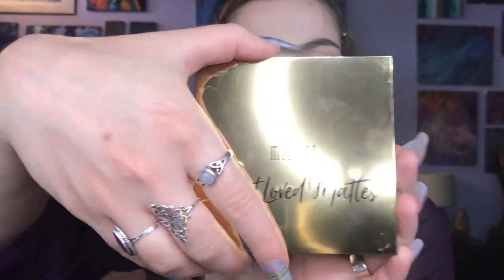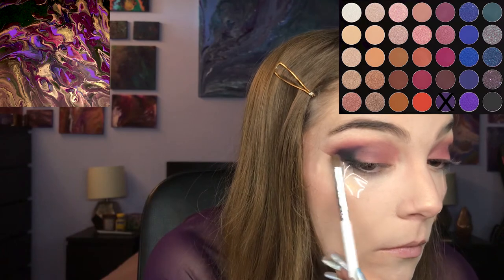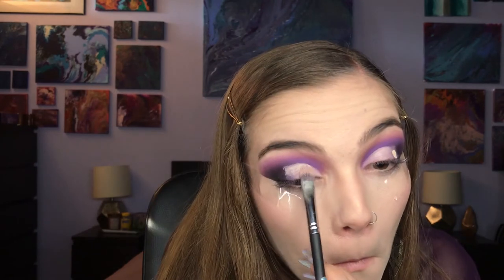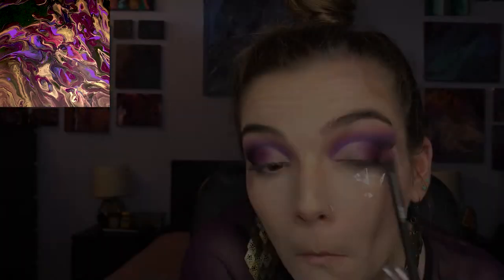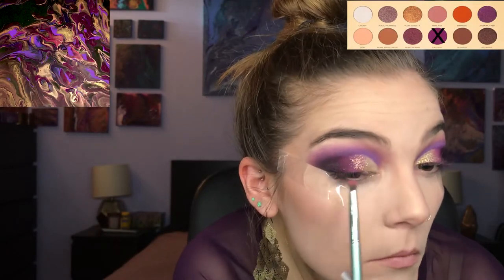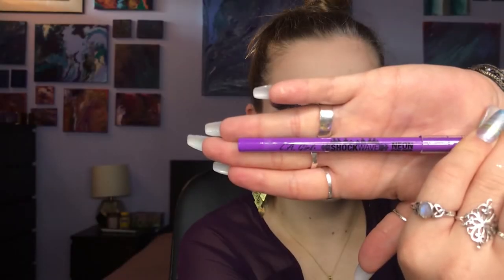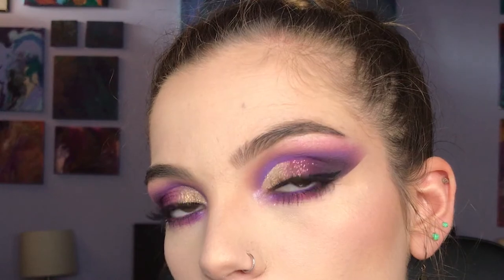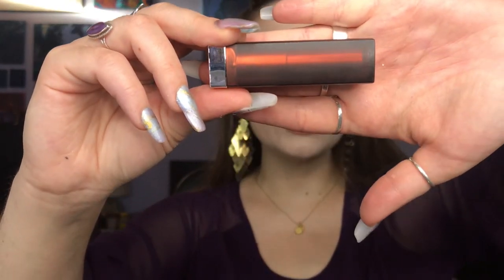Painting Inspo #3: Golden Plum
Hello lovelies! Today's video is a quick painting inspired look using 9 eyeshadow palettes! I absolutely adore this color story, and the way that the purples and gold compliment each other. This Golden Plum look is great for making a statement and owning it!

Shoutout: @honeydewgloss (Instagram)

Palettes:
Milani Most Loved Mauves